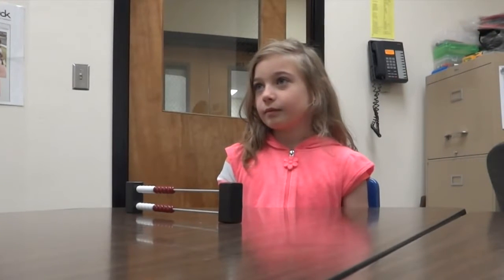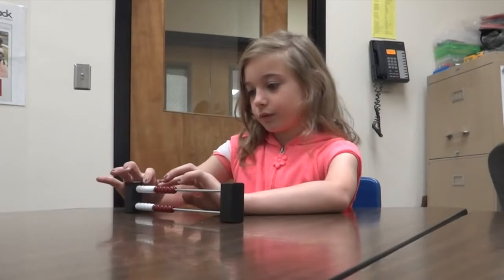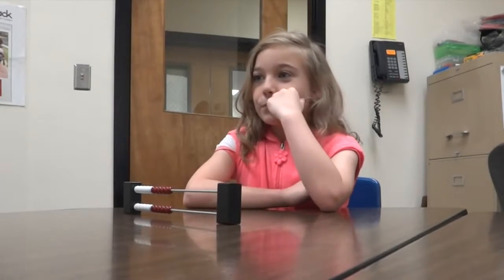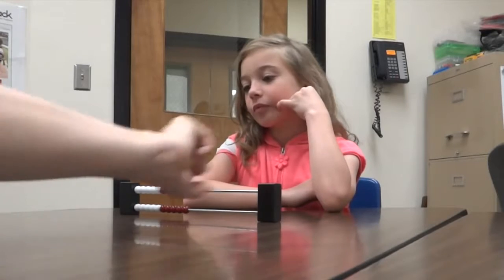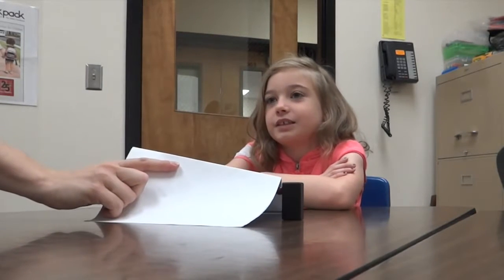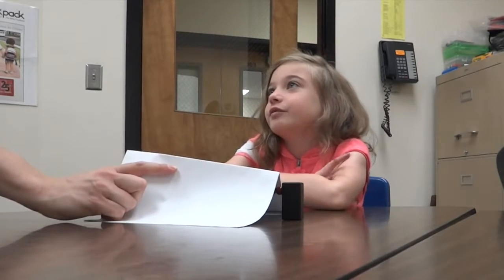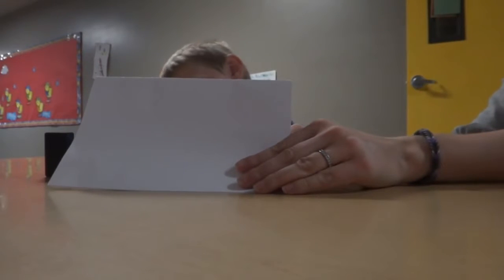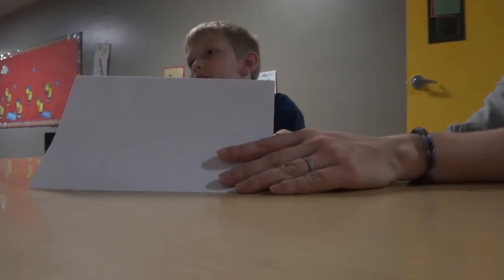Rekenrek Activities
рекенрек